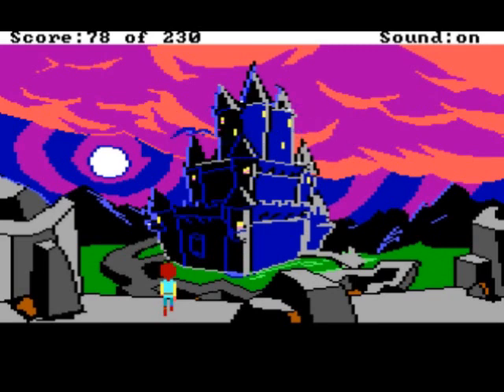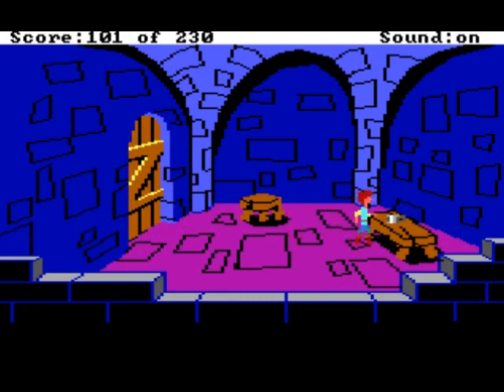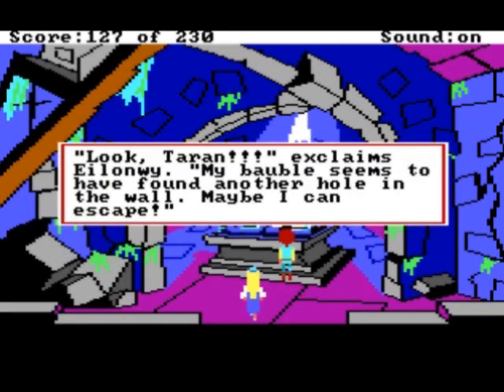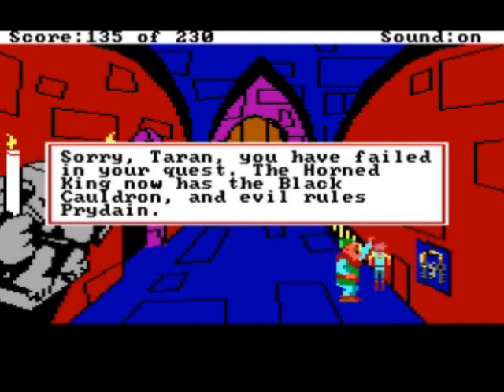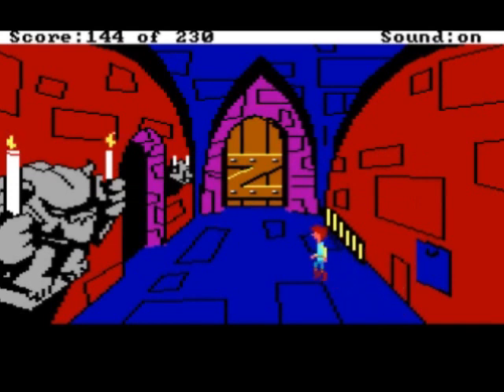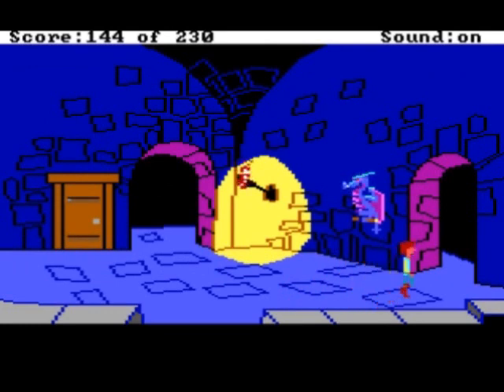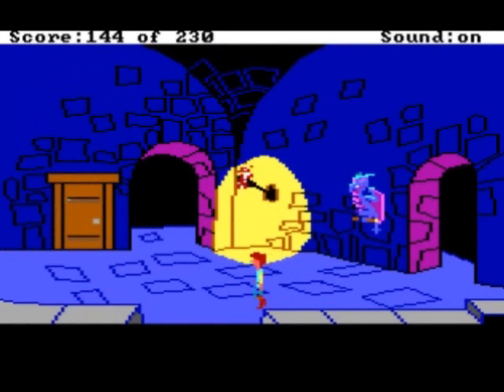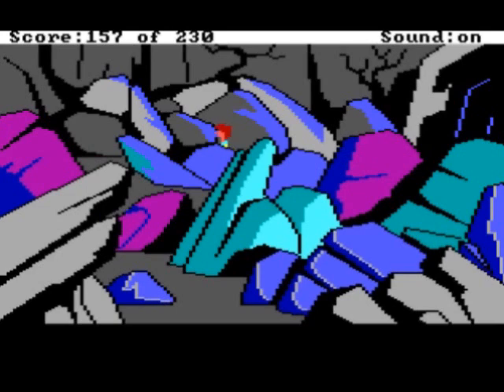Let's Play The Black Cauldron (Tandy 1000) - Ep 3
I think I've got the sound to a point where I'm happy.  Thanks for sticking it out despite my sound issues.  This is where the game starts getting real good.